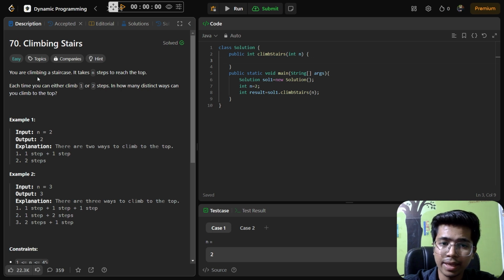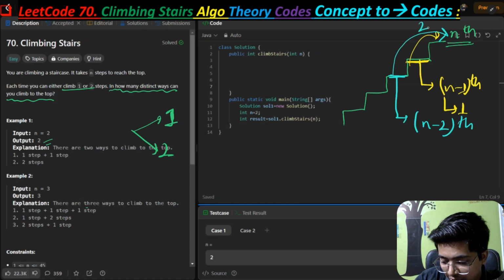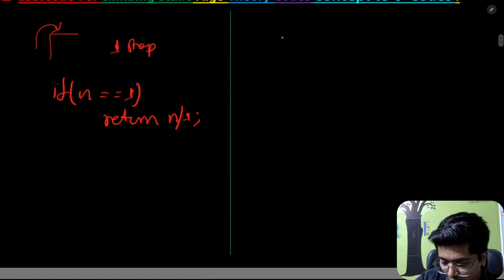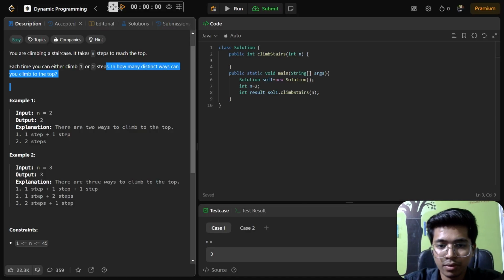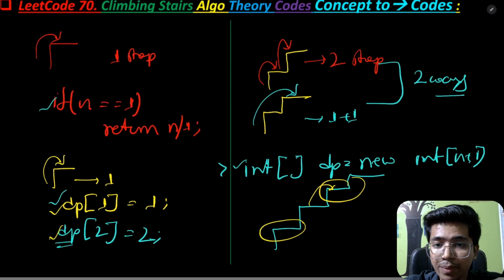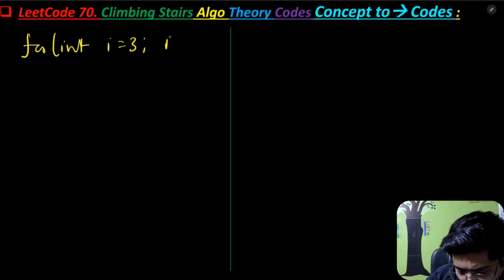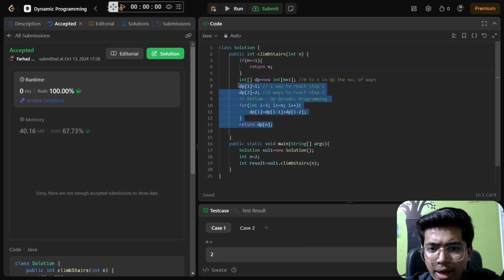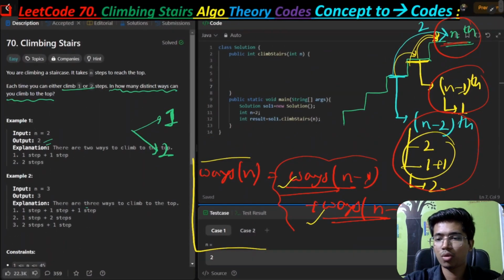LeetCode 70: Climbing Stairs Solution Explained | Dynamic Programming Tutorial for Beginners | Java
Dear all, In this tutorial, we solve
LeetCode 70: Climbing Stairs, a popular dynamic programming problem. Learn how to efficiently solve the problem using both the bottom-up approach with space optimization (O(1) space). This step-by-step guide is perfect for beginners and helps you understand the dynamic programming pattern needed to crack FAANG coding interviews. We'll cover multiple approaches, code implementation in Java, and optimizations to ace this problem on your coding journey